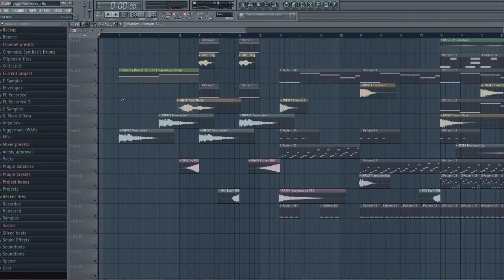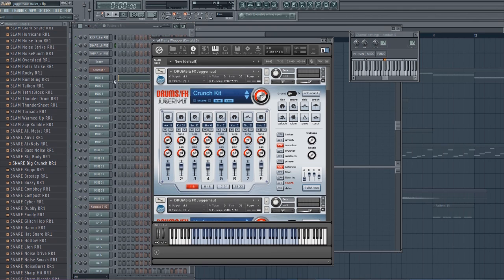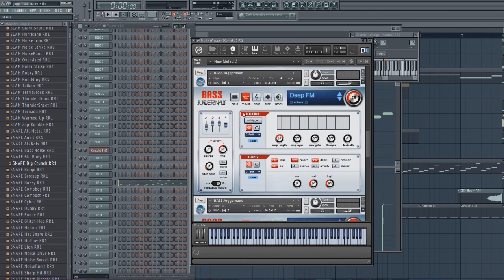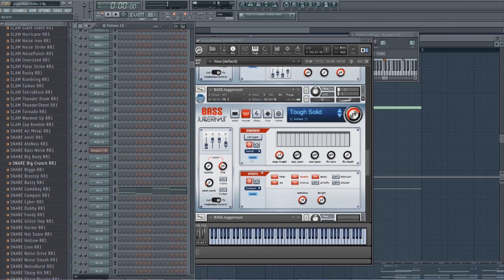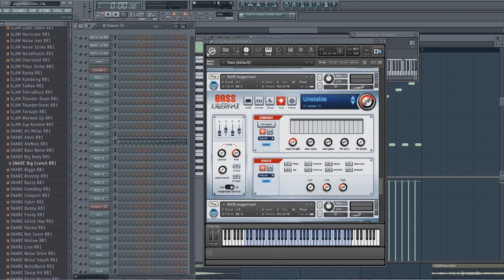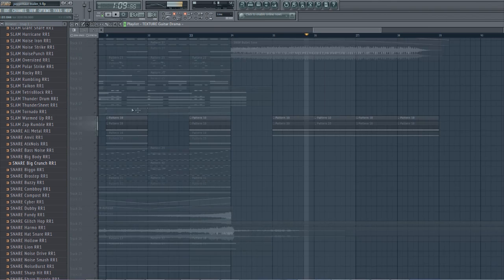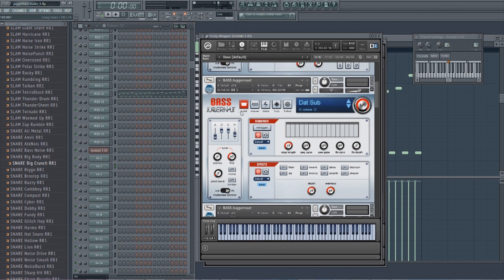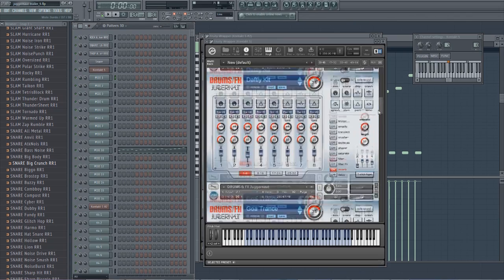JUGGERNAUT Tutorial & Walkthrough ("Fate's Reckoning") - Kontakt cinematic instrument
Available NOW from Impact Soundworks!

Music & walkthrough by Andrew Aversa (zircon)

JUGGERNAUT is the ultimate tool for cutting-edge electronic drums, bass, and FX - perfect for modern composers and producers. From film scores to dubstep, big beat, drum n' bass, epic trailers and beyond, this virtual instrument (compatible with KONTAKT PLAYER 5) will quickly become an essential tool in your arsenal.